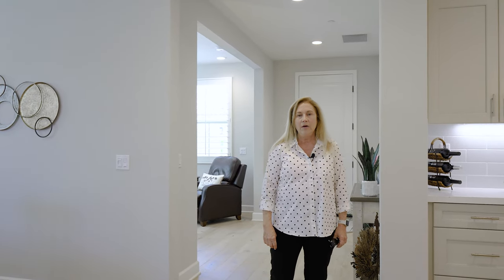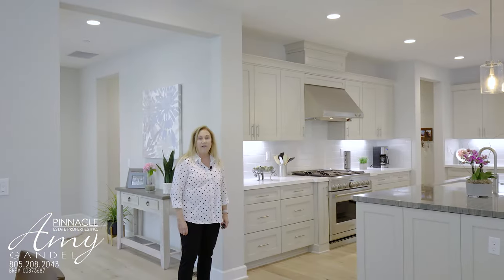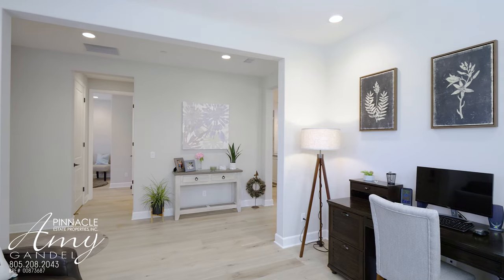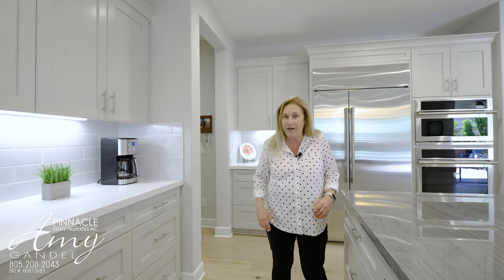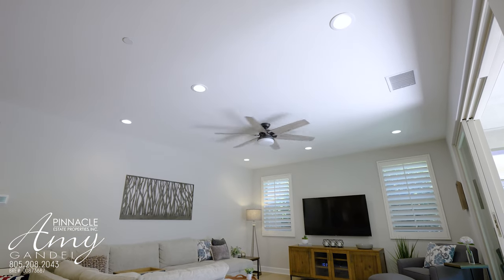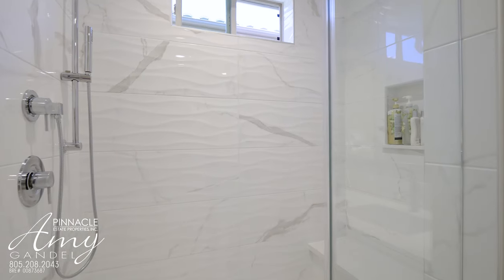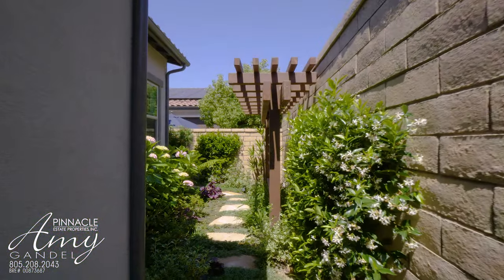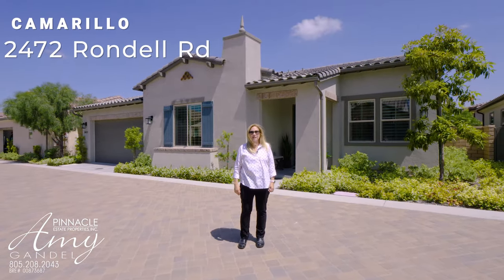Tour in Gorgeous Property in Camarillo with Amy Gandel | 2472 Rondell Rd, Camarillo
Highly upgraded 2+2.5 + office in The Grove, a new active 55+ community! This nearly new single story home was upgraded throughout with no expense spared. The popular floorplan has a formal entry with a den/office, powder room, en suite bedroom/bathroom, oversized dining area, massive kitchen with walk-in pantry, great room with access to yard, main bedroom with oversized walk-in closet and totally upgraded main bath, indoor laundry room with storage cabinets and sink and two car garage plus whole house fan. Extensive upgrades made to this home through the design center are over the top! Everything you could possibly think of upgrading with a new home was done. Featuring real hardwood flooring throughout the entire home except the laundry and bathrooms, custom wood shutters throughout, recessed lighting added throughout, upgraded interior paint throughout, main bathroom with many upgrades including a completely custom shower with quartz seat, quartz countertops and 2nd bathroom with upgraded oversized bathtub and tile, quartz countertops, and powder room with upgraded quartz, tile flooring, and so much more. Let's talk about the kitchen which was totally customized with an added furniture package, all professional appliances including range and hood with warmer, professional convection wall oven, and a built in 5 in1 oven (convection, toaster, warmer, precision cooking, microwave!), plus a built in refrigerator! Beautiful all quartz countertops, full backsplash, over 10' island with natural quartzite, undercounter lighting, undermount sink, dovetail drawers and soft close guides and hinges for all the cabinets in the kitchen and the rest of the house. There is added cabinetry in the laundry room, and upgraded electrical including dimmer switches, etc. Everything in the house was designed to perfection in and out! Step from the great room via the stacked sliding door to a covered patio with Italian porcelain tile flooring and mature foliage. The rear yard was professionally landscaped with a handmade wood trellis, fully landscaped with drip system, natural stone stepping stones, to get from the side yard to the patio, and custom fencing panels you just have to see! Nothing was left undone here! Just move in and enjoy! Some of the amenities in the Grove include an oversized clubhouse with a gym, card room and kitchen, outdoor barbeque area, resort pool and spa with cabanas, pickleball, bocce ball, trails throughout the community, dog parks, and putting green. This home is centrally located right around the corner from the clubhouse, and all the community amenities! Don't miss out on the opportunity to have a highly upgraded nearly new home in an amazing community!

Timecodes:
0:00 - Intro: 2472 Rondell Rd, Camarillo
0:33 - Please subscribe to Amy Gandel Youtube channel
0:38 - Home entrance
0:46 - Office room
0:50 - Hallway
0:58 - Dining room
1:02 - Kitchen, extra storage
1:27 - Breakfast seat bar
1:31 - Dining room
1:35 - Living room
2:00 - Master bedroom
2:11 - Laundry room
2:13 - Main bedroom and bathroom
2:24 - Bedroom and bathroom
2:31 - Patio area
2:44 - Backyard with garden
2:51 - Community view, sports area
3:16 - Amy Gandel contact information
3:39 - Community view

Listed by Amy Gandel with Pinnacle Estate Properties